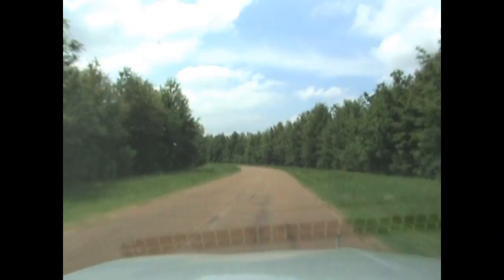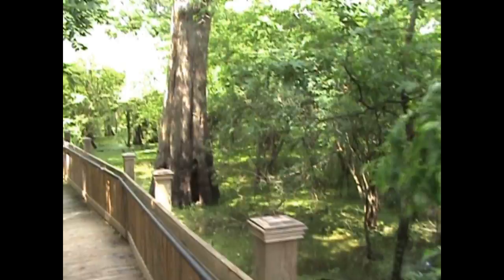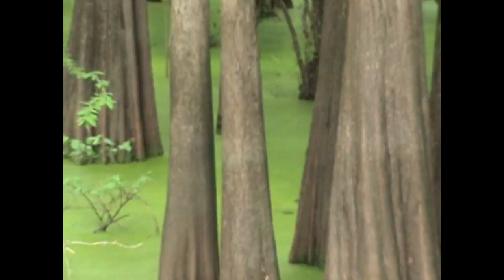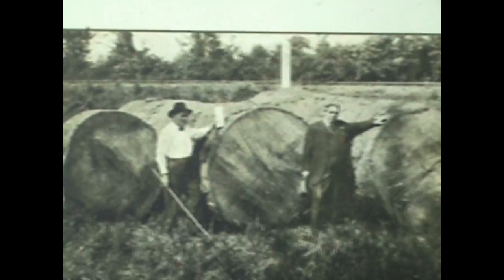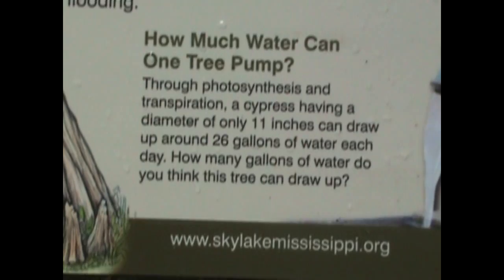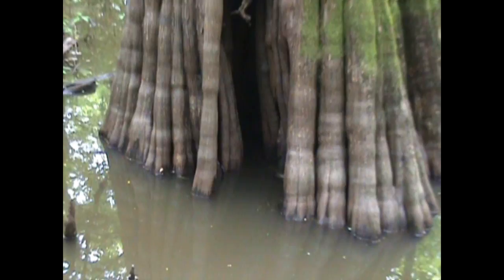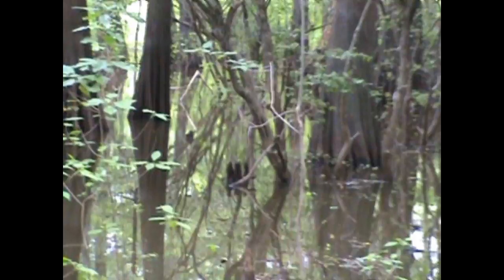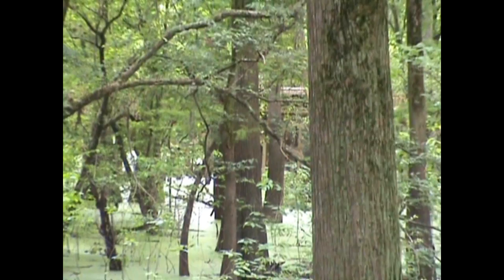Mississippi's Sky Lake 1,000 Year Old Cypress tree! (Jerry Skinner Documentary)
to view more Free Videos!